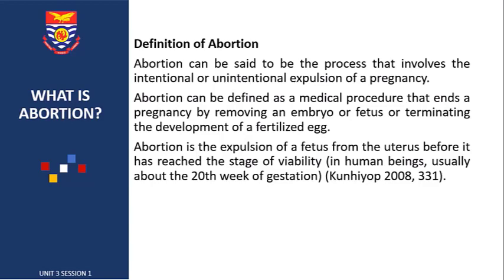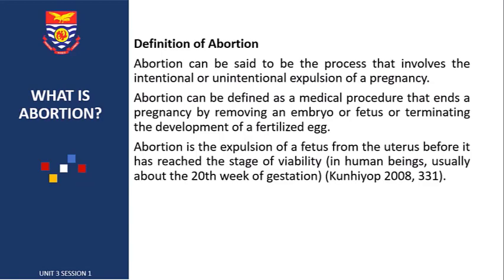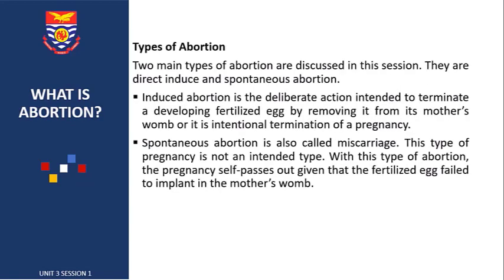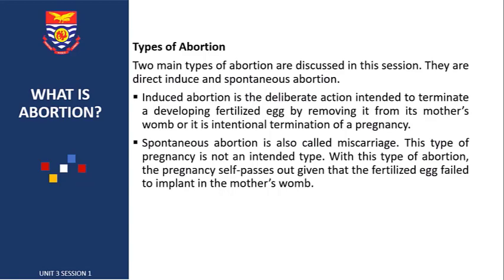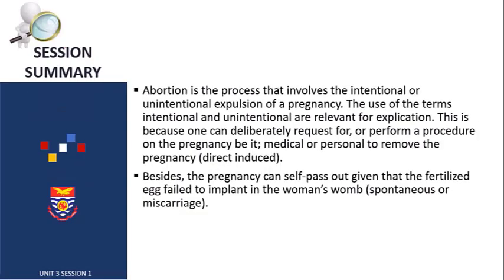Christian Ethics Unit 3 Session 1